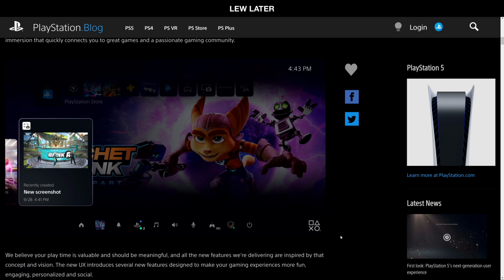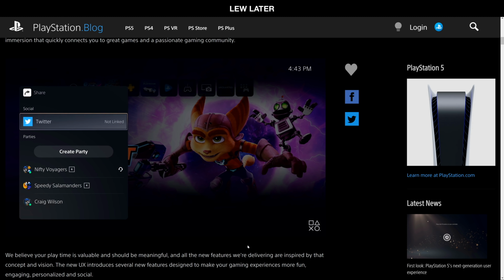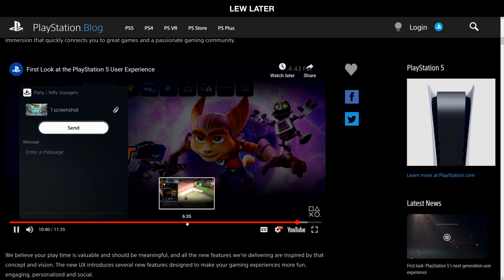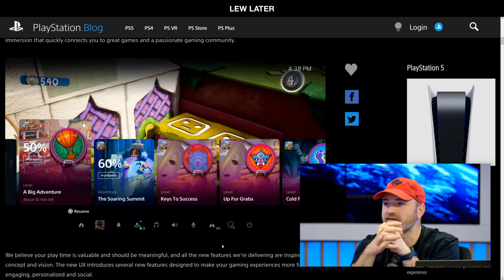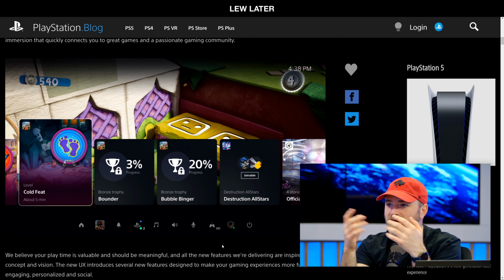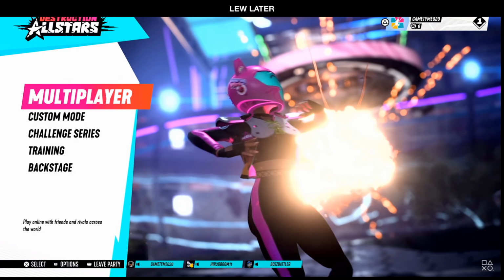PS5 Console UI Shown Off in Detail